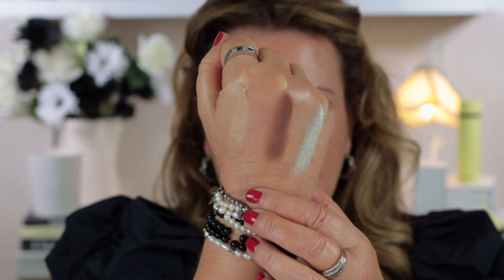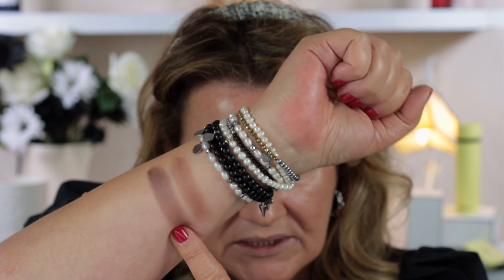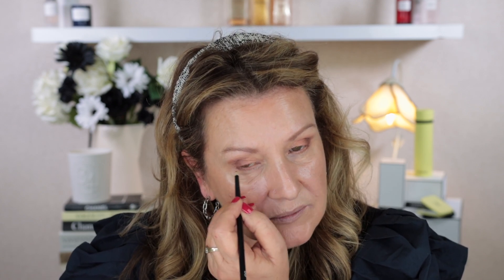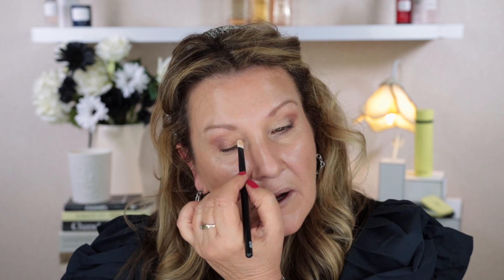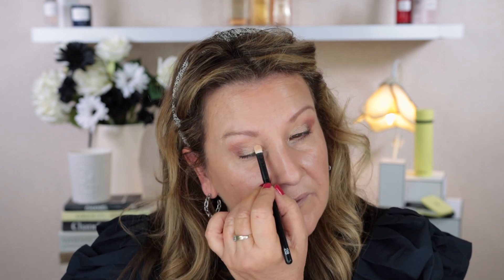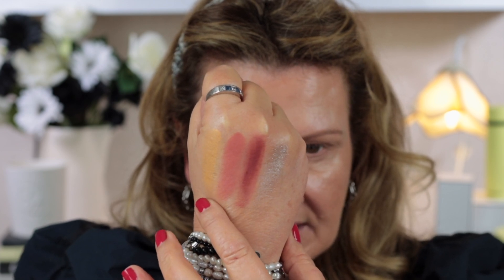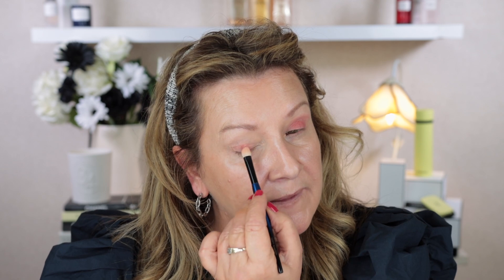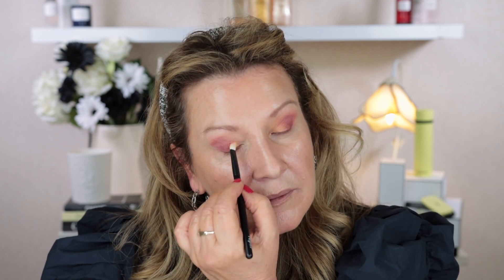CHANEL FALL 2023 | Byzance Collection| Imperiale & Venitienne | Oversized Illuminator Precious Coral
Thank you for watching my video where I am reviewing the Chanel Fall 2023 Byzance Parure Imperiale & Venitienne as well as the new Chanel Les Symboles Oversized Illuminator in Precious Coral.
Chanel Byzance Collection available here*:
Link will be added when available

A detailed list of all makeup used (including nail polish & fragrance) is listed below*:
Canmake - Mermaid Skin Gel Uv Spf 50:
My favorite Vitamin C:
Sonia G. brushes:
Westman Atelier Foundation Brush:
Makeup Worn in Today's Video:
Chanel La Base Primer:

Mail:
Tirau 3442
Waikato
New Zealand
or